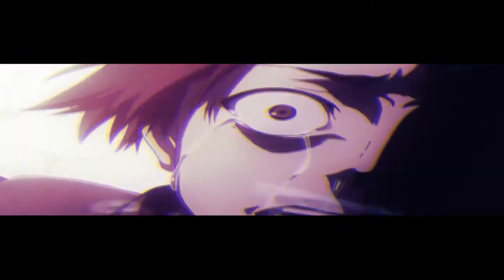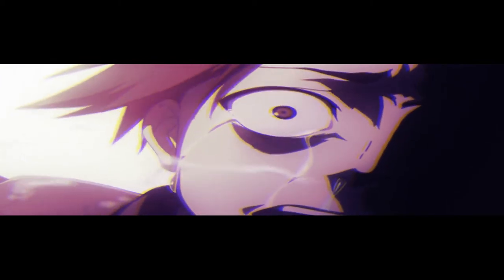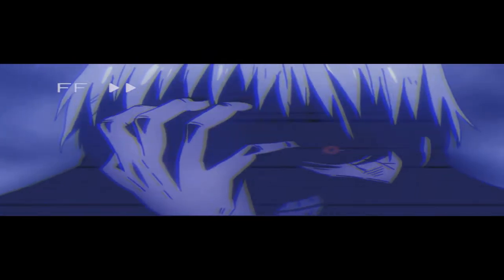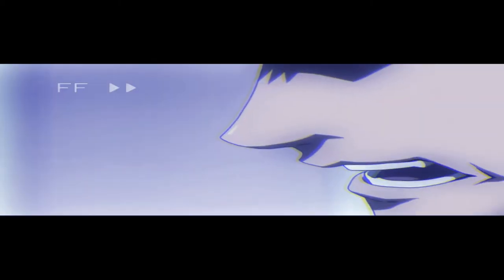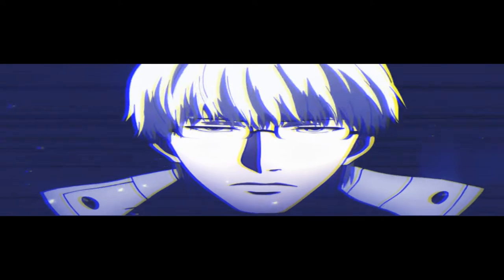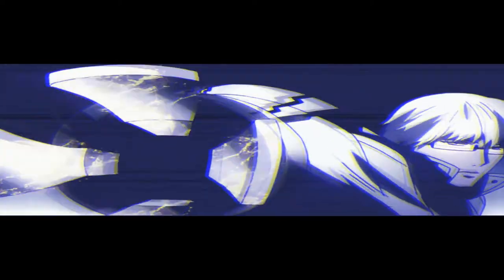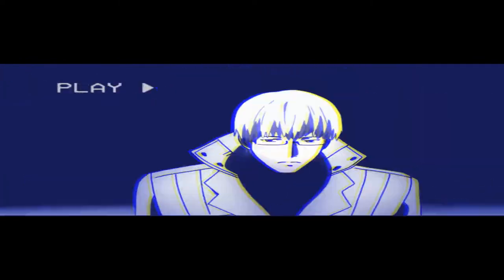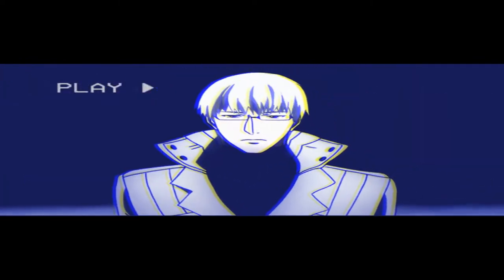DEADLIFEALERT - Brain MAtteR | ʜᴅ ☁︎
produced by Greaf

from Dystopian.Cloud EP

Anime used: Tokyo Ghoul root A